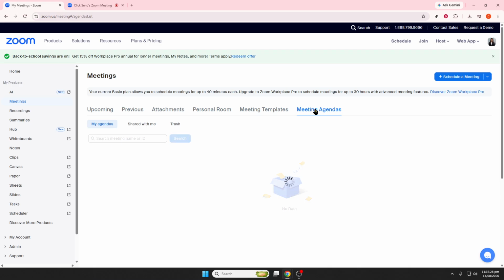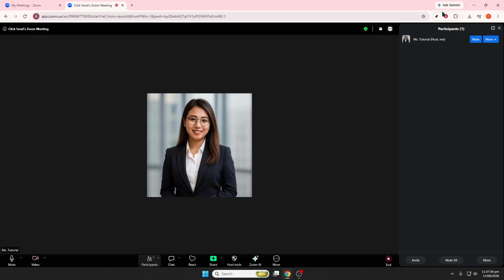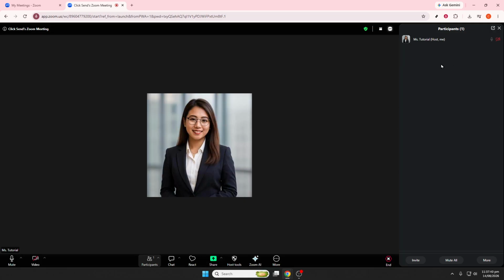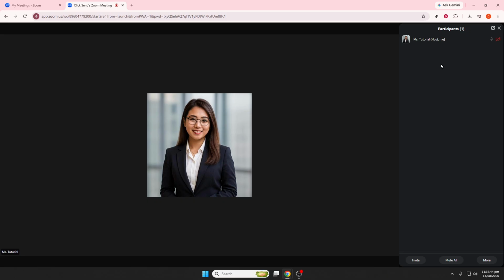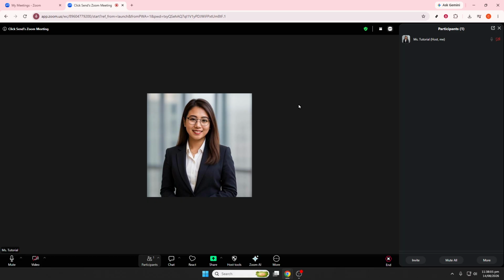How To See Who Attended A Zoom Meeting 2026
Learn **How To See Who Attended a Zoom Meeting** with this easy step-by-step tutorial for 2026! 📊 If you hosted a Zoom meeting and want to check who attended, this guide will show you how to find and review your meeting participant information.

In this video, you'll learn how to check your **Zoom meeting attendance**, view participant details, and find the available meeting reports through your Zoom account.

✅ See who attended a Zoom meeting
✅ Check Zoom meeting attendance
✅ View participant reports
✅ Find Zoom meeting reports
✅ Check attendee information
✅ Review meeting attendance after the meeting
✅ Updated Zoom tutorial for 2026

This is especially useful for **online classes, business meetings, webinars, training sessions, and virtual events** where you need to keep track of attendance.